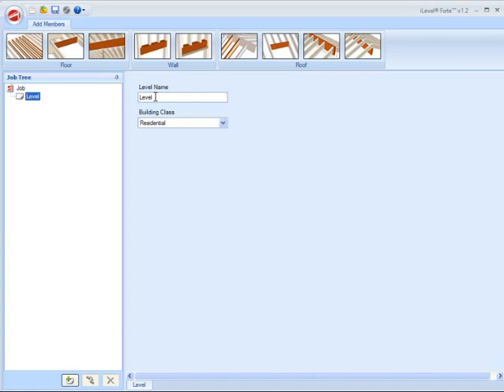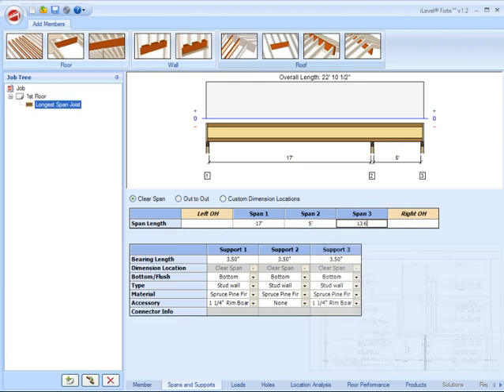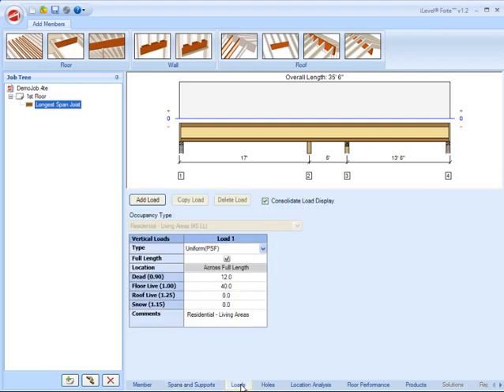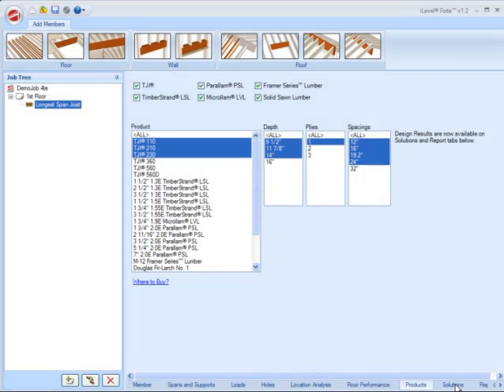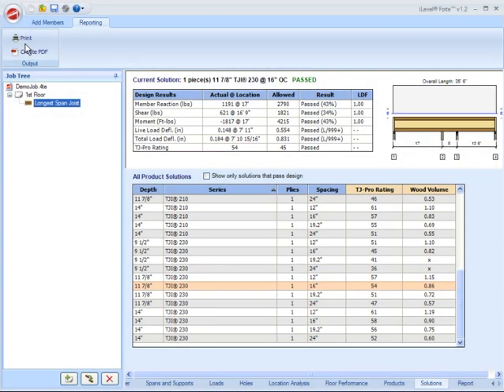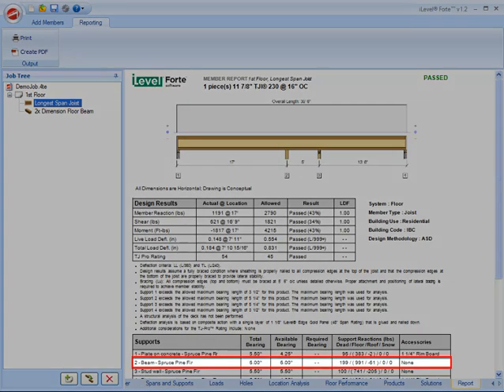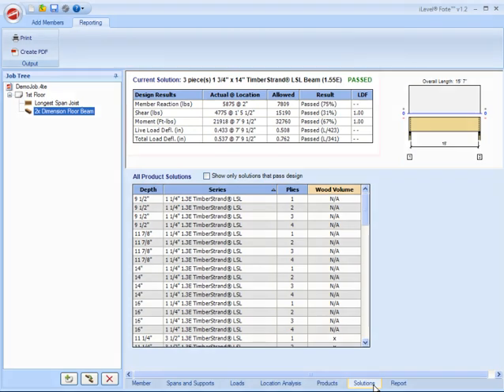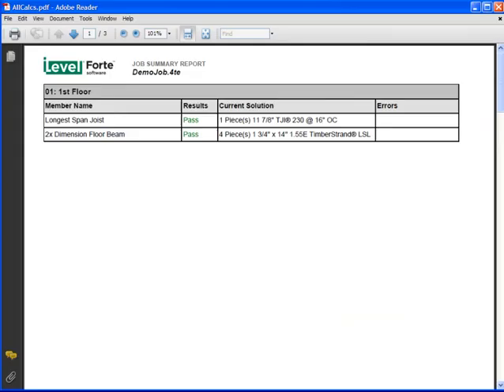Forte Sizing Software Introduction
Whether you're sizing joists or beams, iLevel Forte™ software performs load calculations and identifies solutions for the conditions and geometry you input.